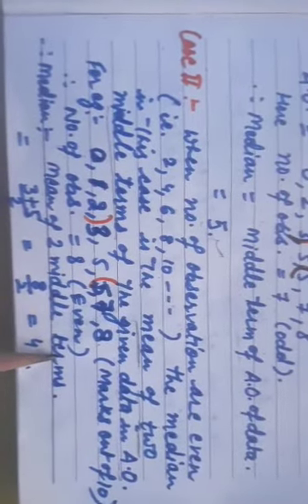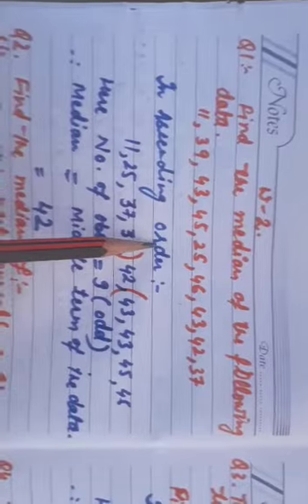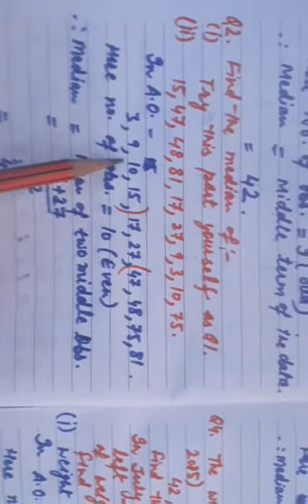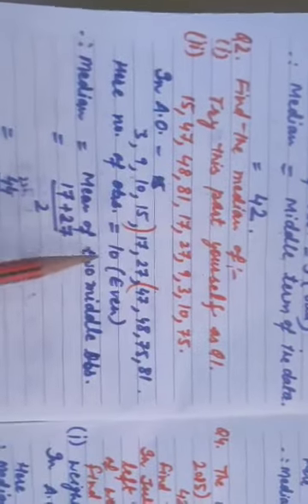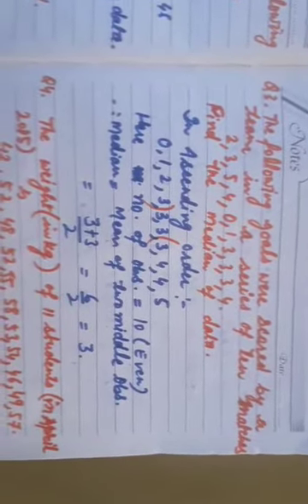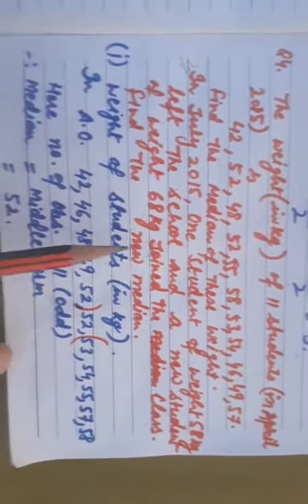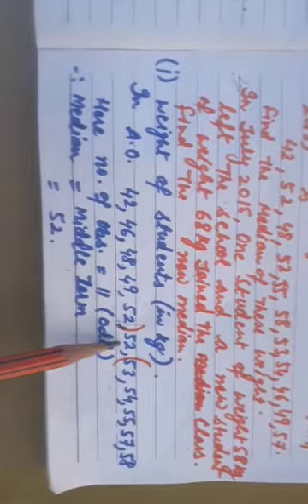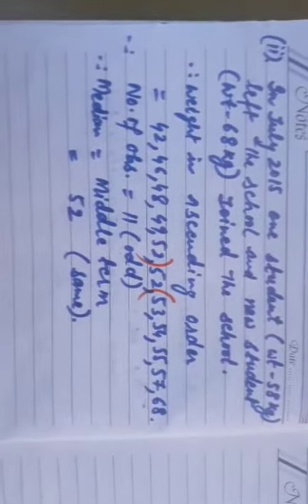Class-7th, Maths, w.s.-2 (Median of Data), ch-12 (Data handling)